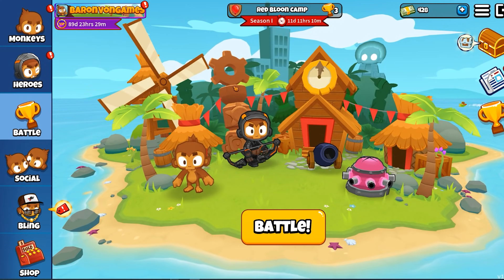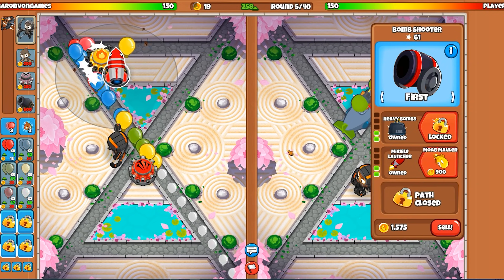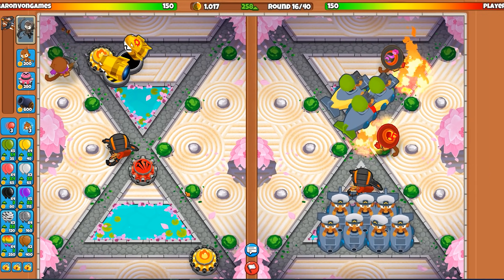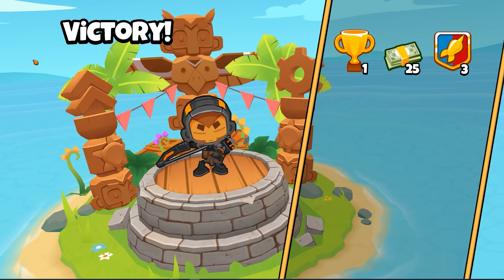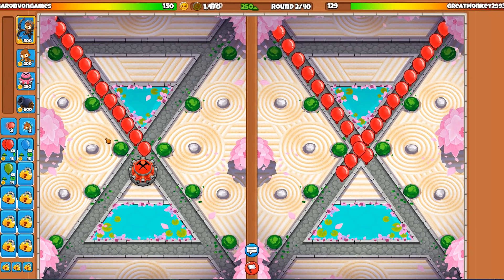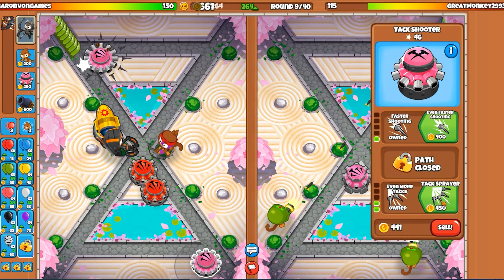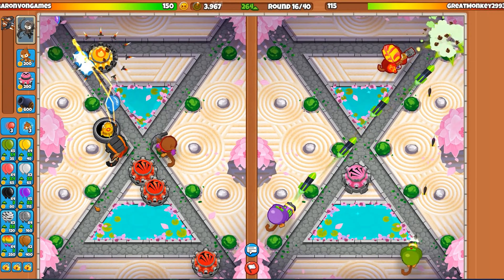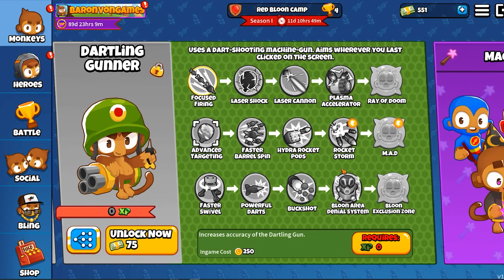Mini Gunner Monkey Is Super Overpowered in Bloons TD Battles 2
Welcome back to Bloons TD Battles 2!  in BTDB2, we've unlocked the Mini Gunner Monkey, and it is epic!